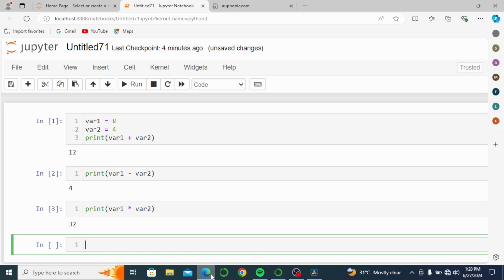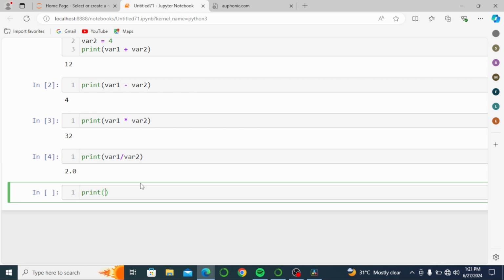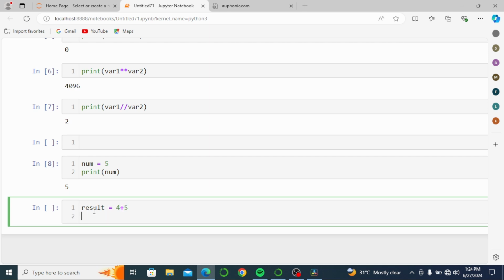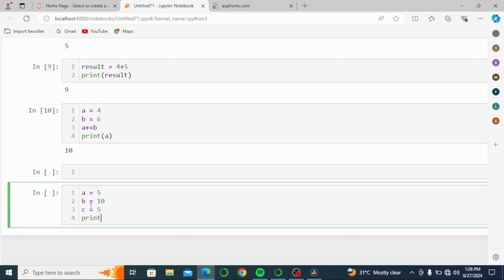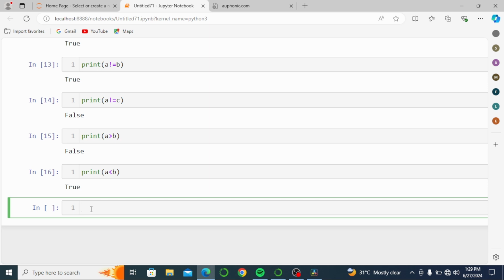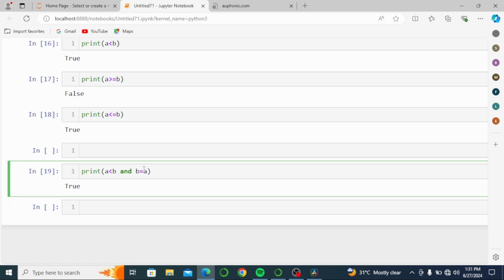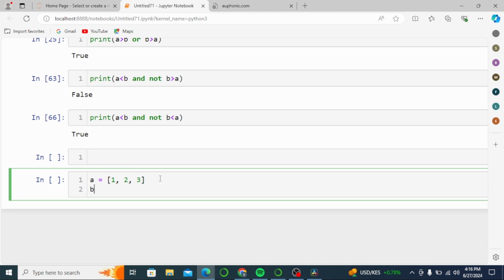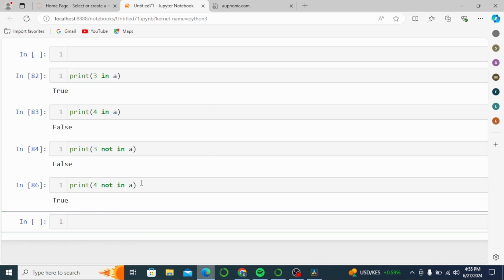Operators in Python | Python Programming Tutorial #7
Welcome to Danyal Codes! In this session, we will explore Python operators.

What you will learn:
What operators are and how they works in Python
Different types of operators in Python like arithmetic, comparison, logical, assignment, and membership operators
The syntax and the use of each type of operator

Whether you are beginner or an expert looking for Python tutorial, this video surely help you to learn new concept or revise operators in Python.